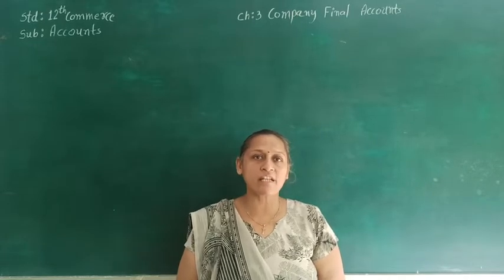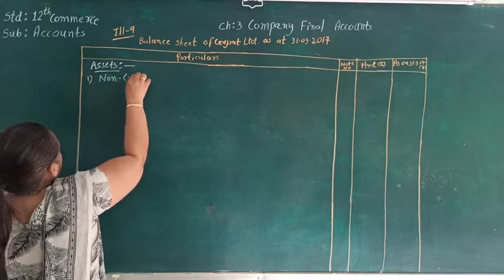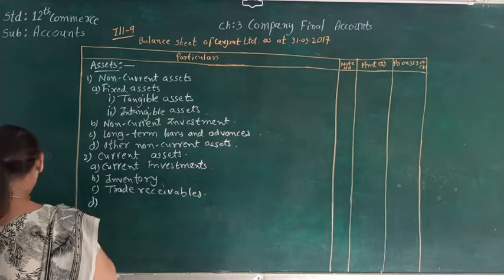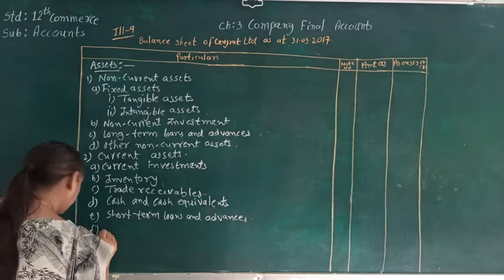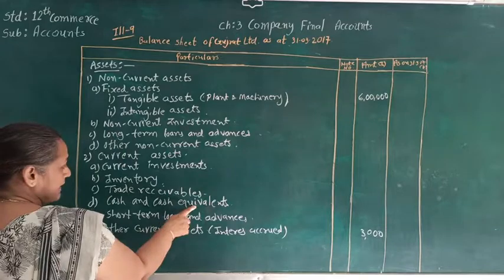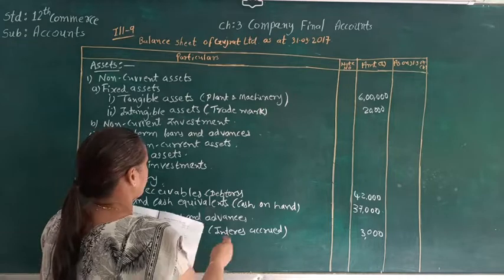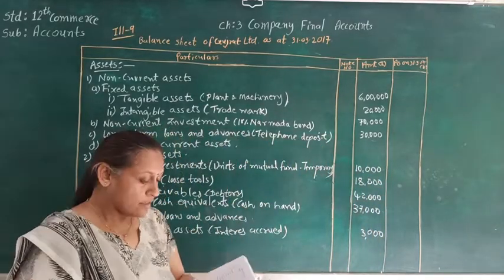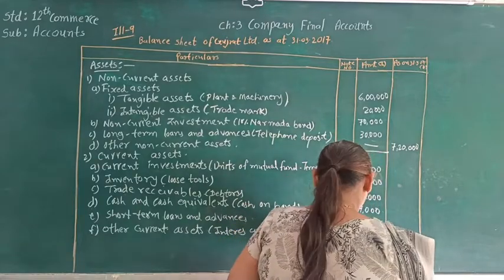Company Final Accounts(part 8)grade 12 Ch 3 Assets side of balance sheet